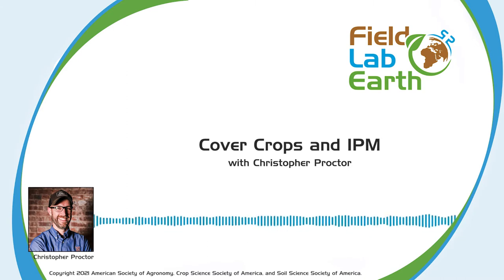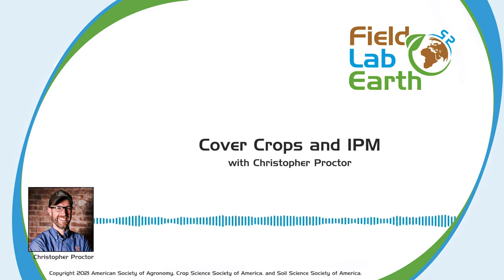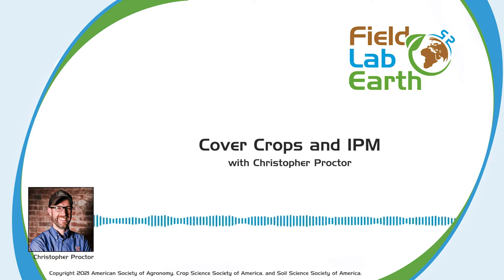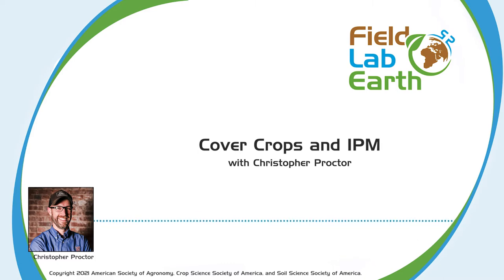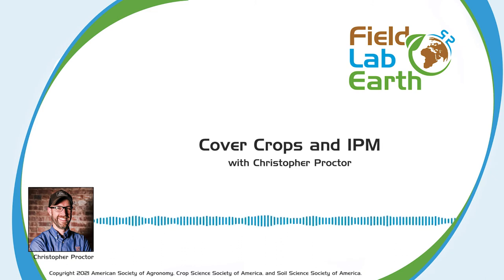Cover Crops and IPM with Dr. Christopher Proctor | Field, Lab, Earth Podcast #52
Dr. Christopher Proctor discusses the value of cover crops for integrated pest management (IPM) in part two of a five-part IPM series.

Cover crops are crops grown between cash crops like corn, wheat, and soybean that provide valuable ecosystem services—or ecosystem benefits—to the surrounding crops and soils. With the rise of herbicide resistant weeds, however, cover crops are also finding new uses in the field of weed suppression. In this episode of the Field, Lab, Earth podcast, Dr. Chris Proctor discusses cover crops’ roles in weed suppression and how these valuable crops tie in with the larger picture of integrated pest management (IPM) in part two of a five-part miniseries on IPM.

Integrated Pest Management Miniseries, Full Episode Show Notes, and Transcripts

Resources

Midwest Cover Crops Council (MCCC). Their goal is to facilitate widespread adoption of cover crops throughout the Midwest, to improve ecological, economic, and social sustainability
Herbicide-resistant Weeds Threaten Soil Conservation Gains: Finding a Balance for Soil and Farm Sustainability
Cover Crops and Ecosystem Services: Insights from Studies in Temperate Soils
Cover crops and weed suppression in the U.S. Midwest: A meta‐analysis and modeling study

Field, Lab, Earth is copyrighted to the American Society of Agronomy, Crop Science Society of America, and Soil Science Society of America.